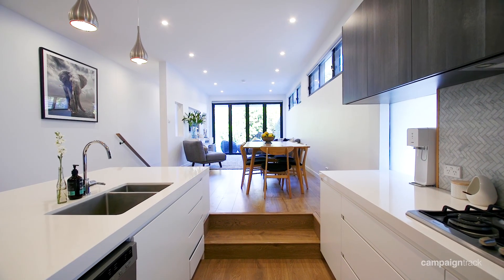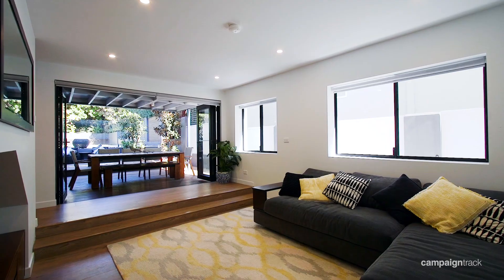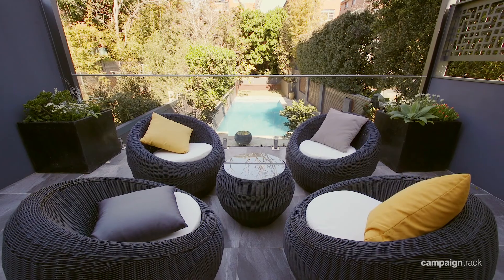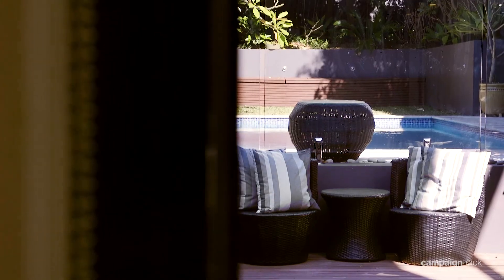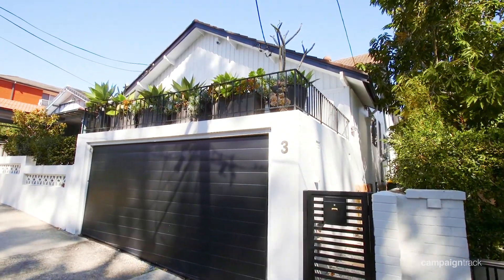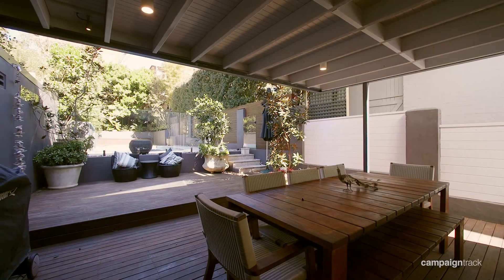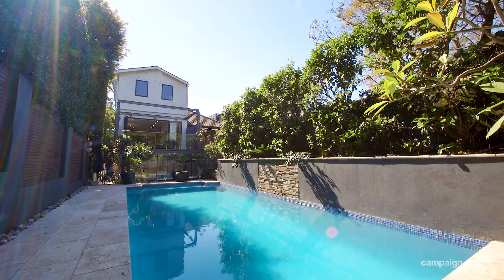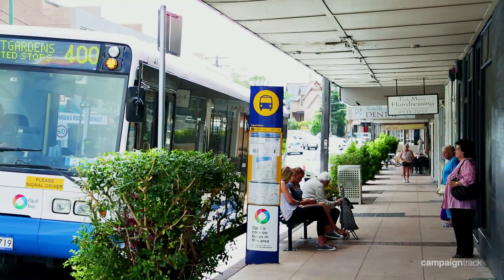RWDB / 3 Hooper Street, Randwick | James Keenan | Ray White Double Bay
3 Hooper Street Randwick NSW

Marketed by:
Ray White Double Bay
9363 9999